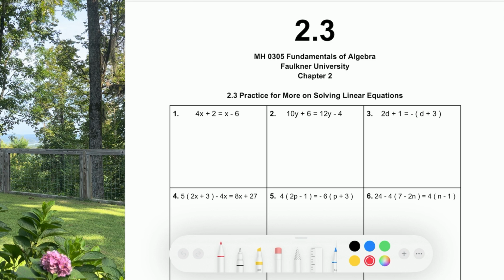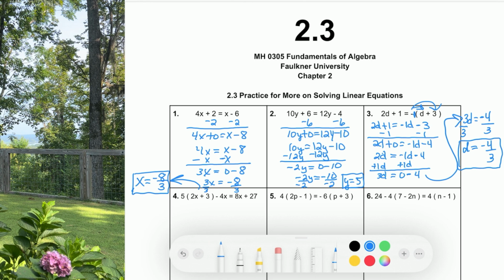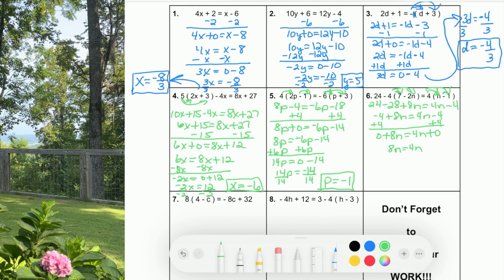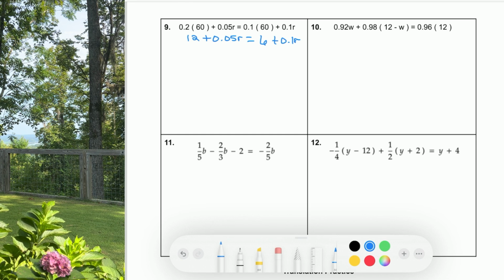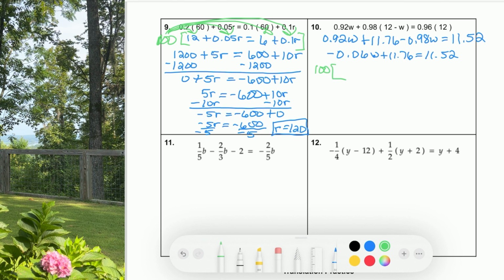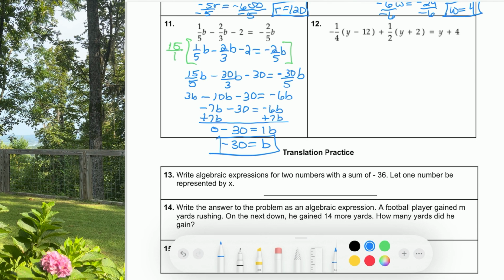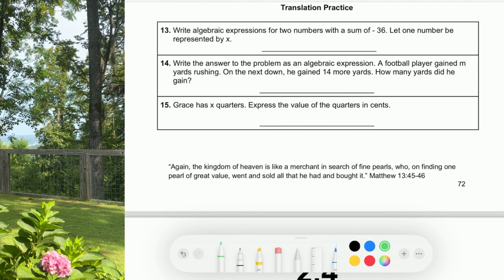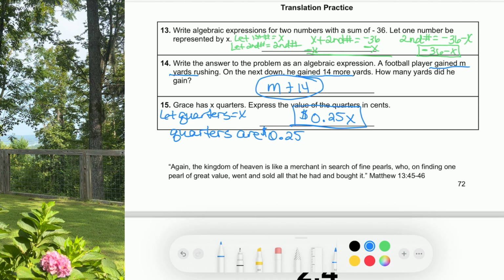2.3 Practice for More on Solving Linear Equations